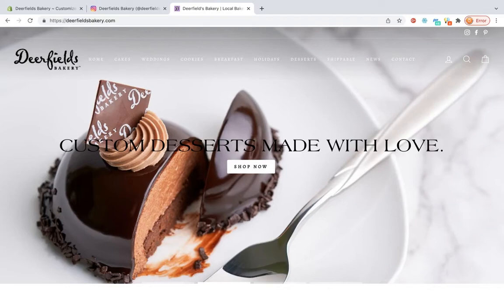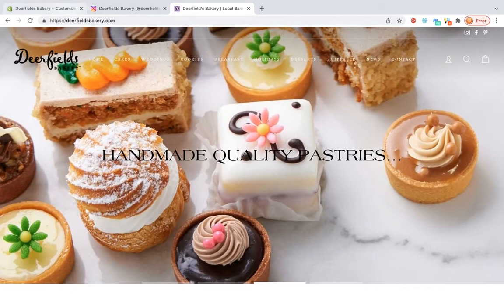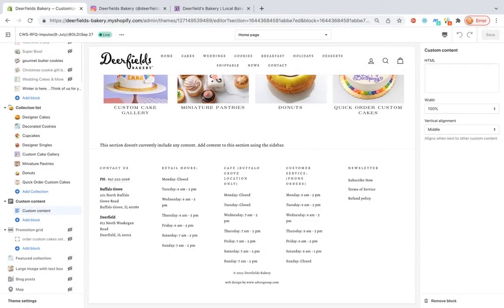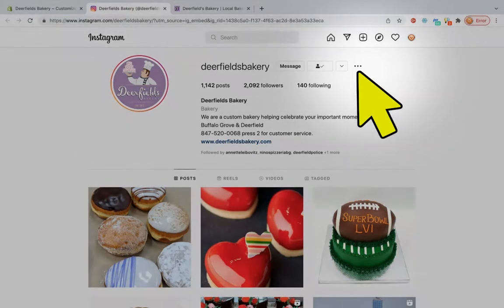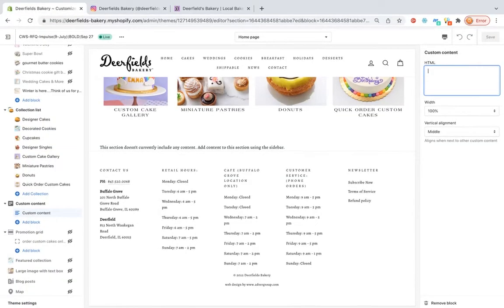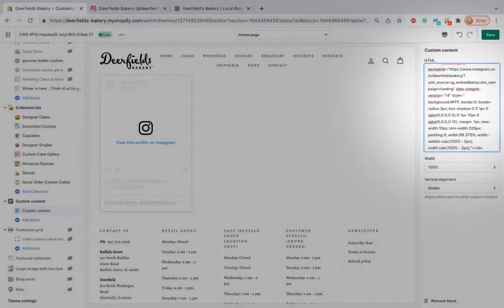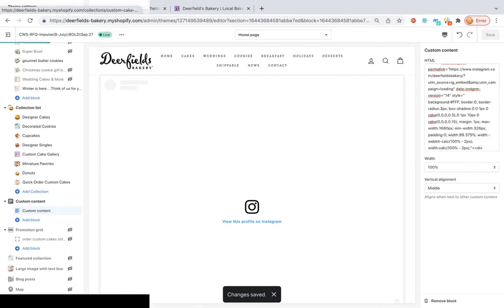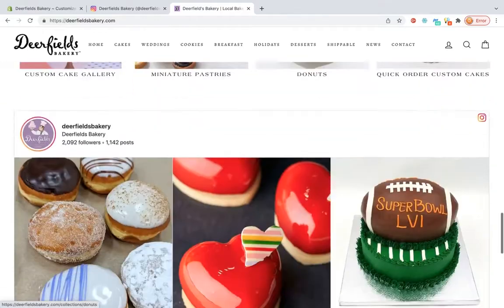How to Embed Instagram Feed on Shopify without Apps.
This video tutorial demonstrates how to embed your Instagram Feed onto your Shopify Template without the need to license any additional apps. for more info.

Shopify is a robust eCommerce website software which provides endless expandability by using applications or apps found in the Shopify App Store. These Shopify apps can provide some awesome function ability.  However, licensing of these apps can rack up some costly monthly expenses.

As a Shopify Expert based in the Chicago area, we have become familiar with many "work arounds" to achieve expanded functions for our clients without having to them subject to ongoing fees.

Instagram has become a popular social media platform. Many of our clients are active on Instagram and wish to have their instagram feed visible on their website. Embedding your Instagram Feed is easy and fast on any website platform. However, this video tutorial shows how you can quickly embed your Instagram Feed onto your Shopify template with zero web design experience.